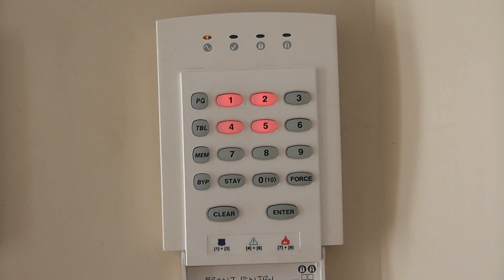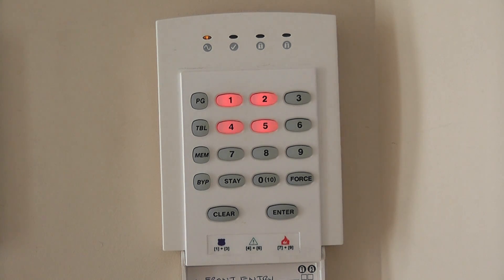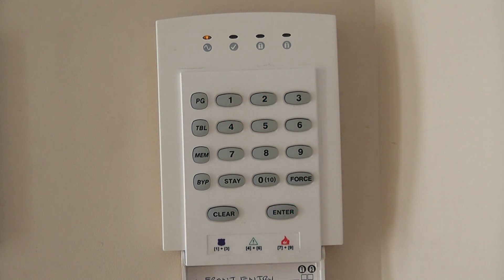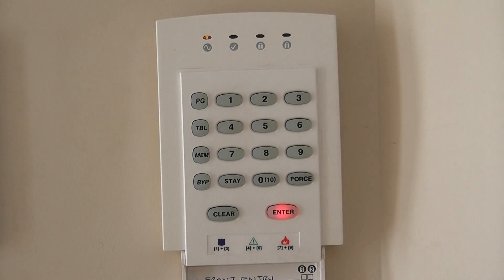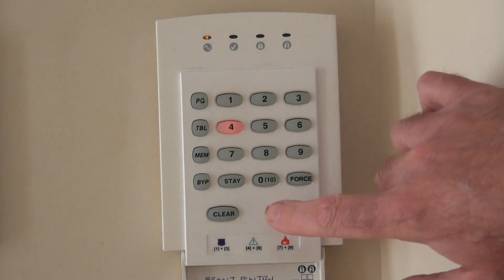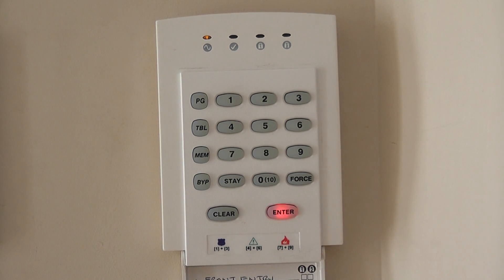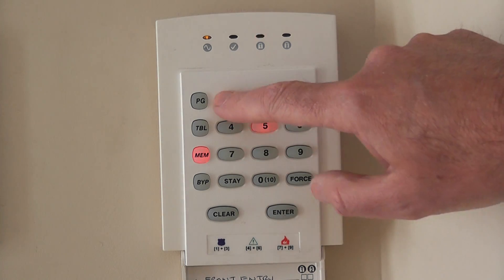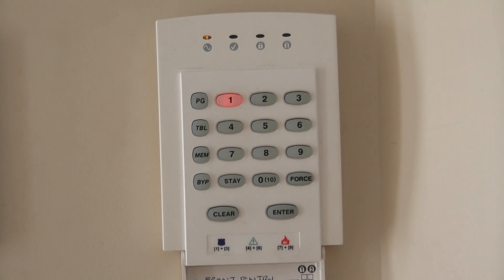Paradox Alarm - Red Lights Stay On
If you have a Paradox alarm, you might run into this problem.
1. You reset the system to factory defaults because you lost the codes or the previous owner didn't give them to you.
2. You have programmed the zones as best you could, but the red lights stay on for the motion sensor zones.
3. The problem is that the system is using EOL resistors, but it's not programmed for that.
4.  I show you how to program the system to use EOL resistors.
This applies to a Paradox 1759EX with a 10-Zone Spectra LED Keypad.  I'm sure it applies to other systems as well, but the code location might be different.